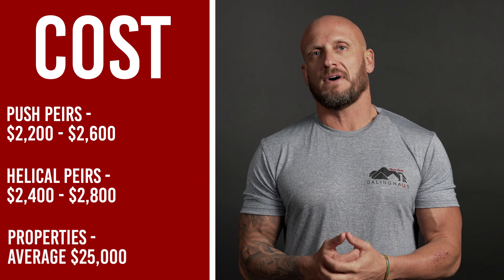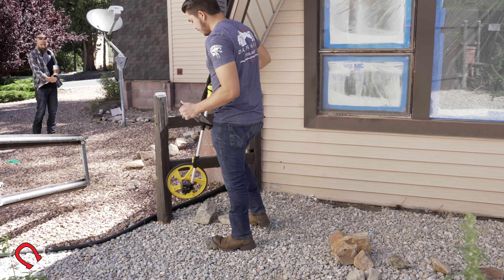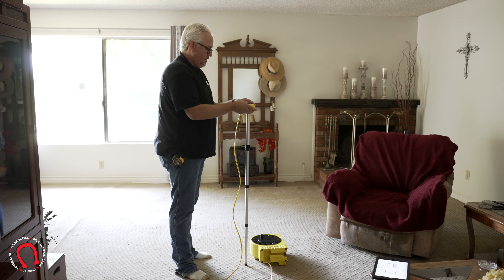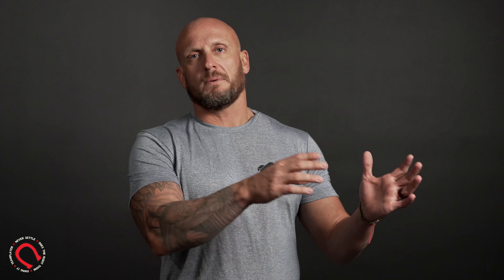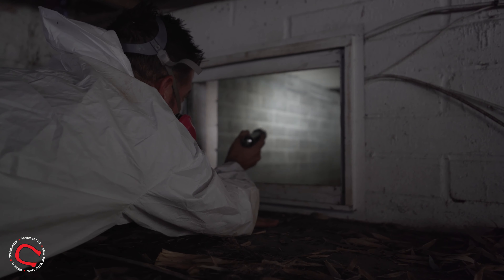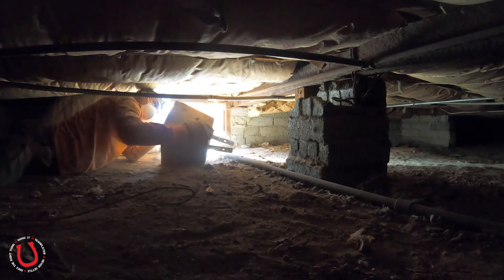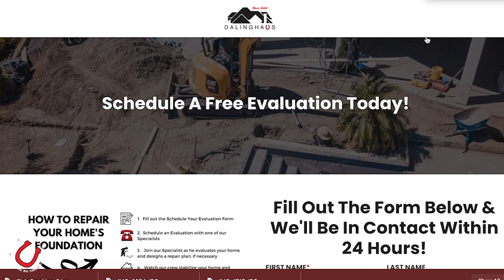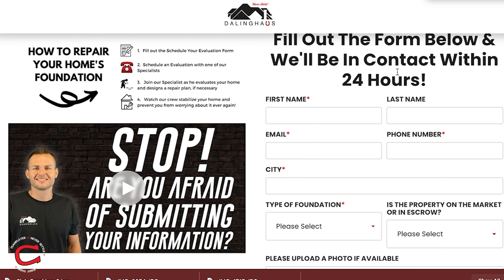Top 10 Questions And Answers Our Customers Ask Day to Day (Foundation Repair)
Our customers asked and we are answering. Today you will learn, the top 10 questions and answers our customers ask day to day.

0:00 - Intro.
0:24 - What is the average cost of foundation repairs?
1:28 - How much do foundation inspections cost?
2:17 - How long does the inspection take?
3:06 - Do you need to go in every room / come inside?
4:23 - How do you measure the settling?
5:32 - Why are floor elevation readings important?
6:48 - Will I get a full report or drawing with measurements?
7:38 - Will you go in the crawlspace?
9:12 - How tall does my crawlspace need to be?
10:09 - How long will the process take from start to finish?
13:17 - Wrap-up

Lic. #983851
ROC 330307